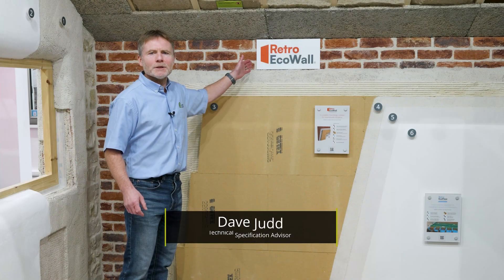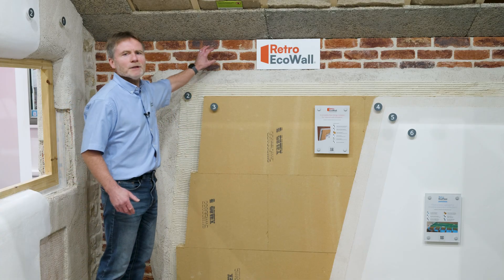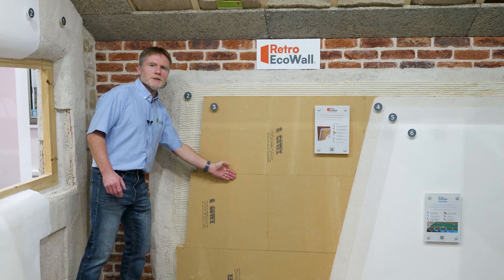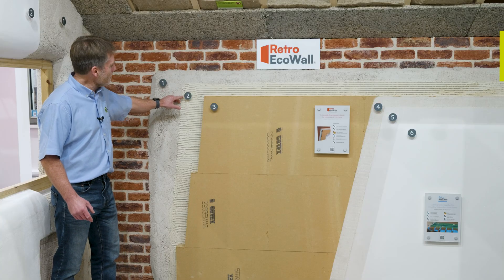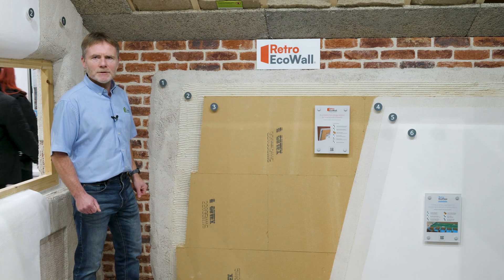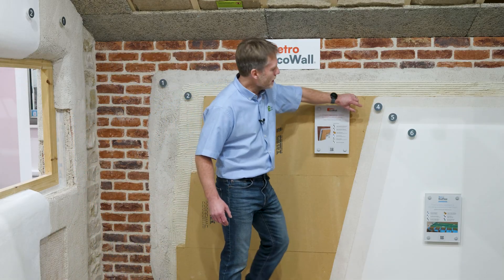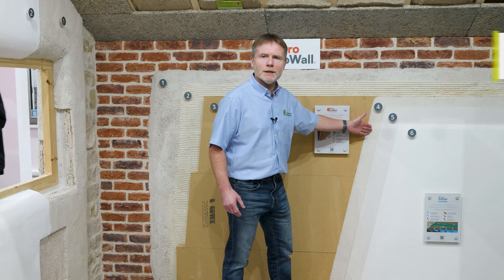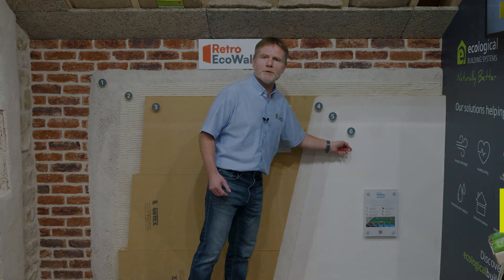Retro EcoWall® - An Advanced and Sustainable System for Retrofitting Traditional Buildings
Dave Judd, Technical Specification Advisor at Ecological Building Systems, provides an overview of the Passive EcoWall® system model at the NSBRC in Swindon.

Retro EcoWall® is an advanced system for retrofitting traditional buildings, combining breathable cork-lime plaster, wood fibre insulation, and natural finishes. It provides energy-efficient, moisture-managing insulation for solid walls while preserving historic integrity.